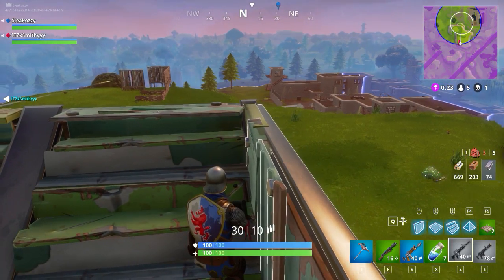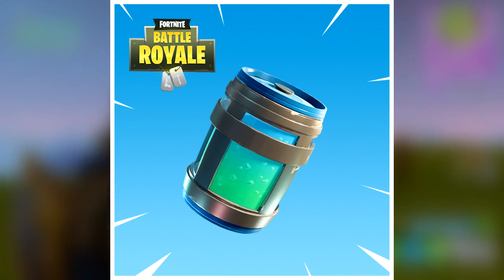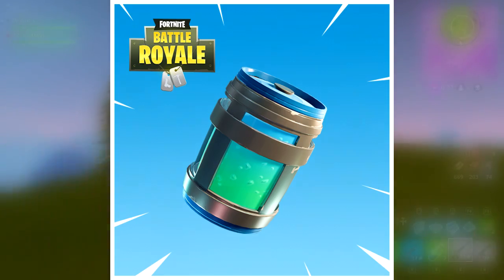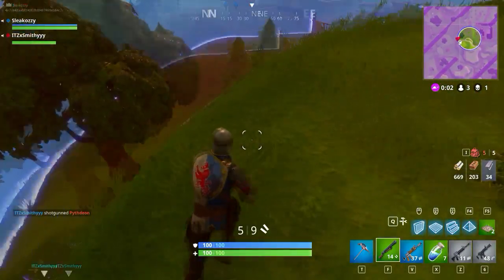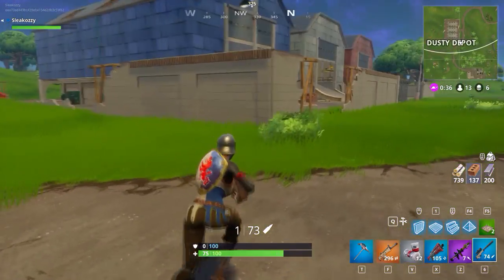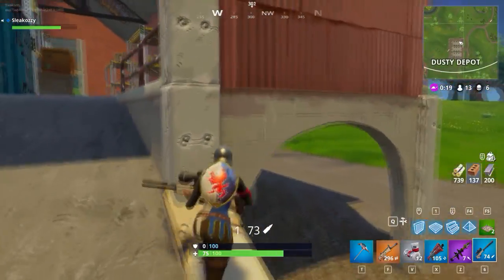*NEW* LEGENDARY ITEM IN FORTNITE! - Fortnite Battle Royale (CHUG JUG)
There is a brand new lgendary item coming very soon to Fortnite Battle Royale! THE CHUG JUG!